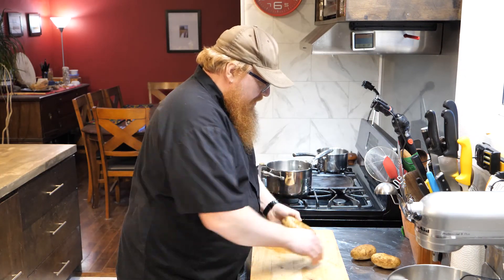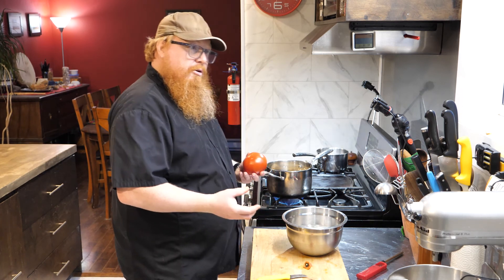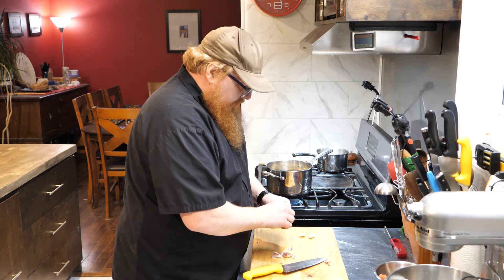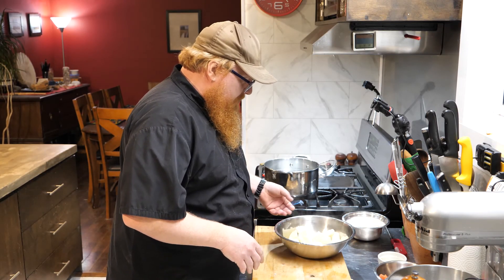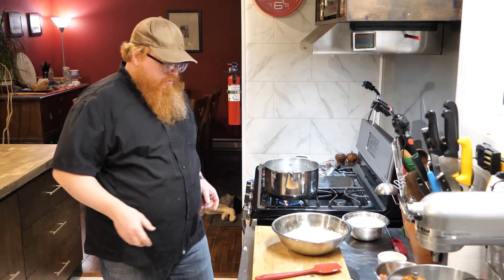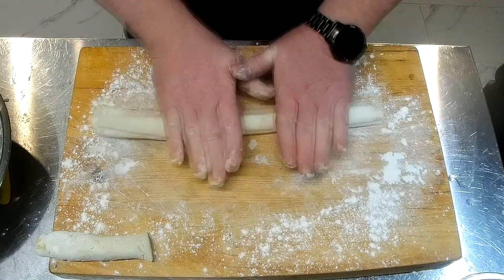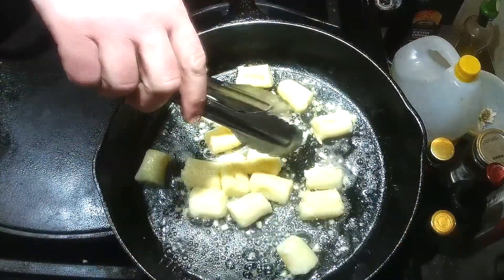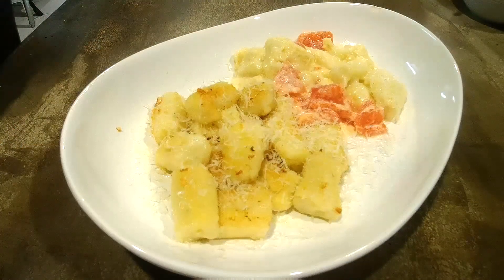Homemade gnocchi cooking tutorial